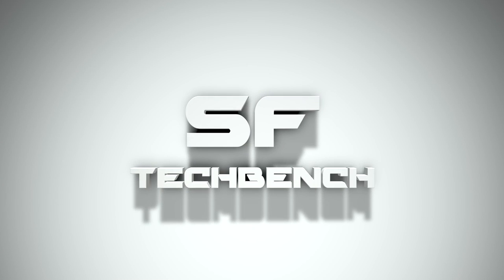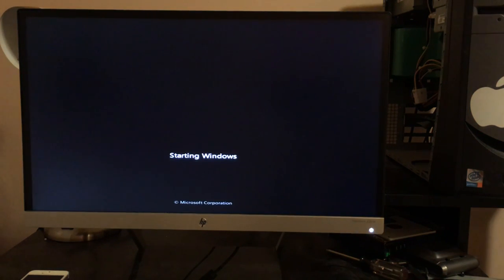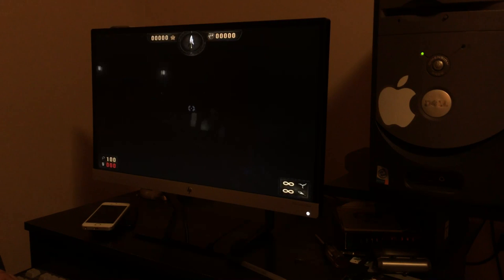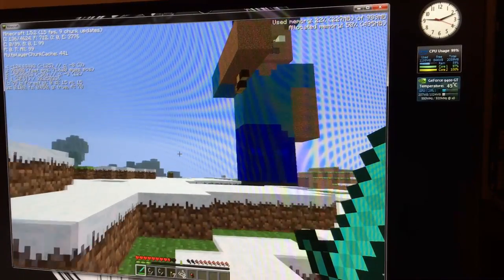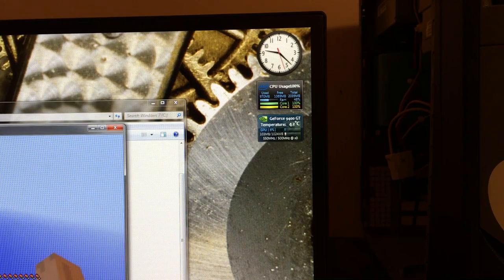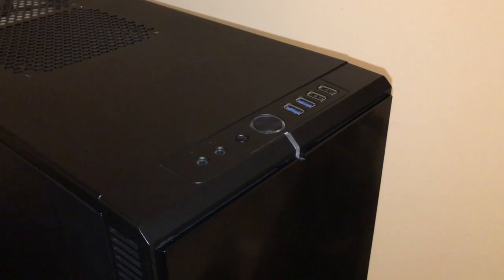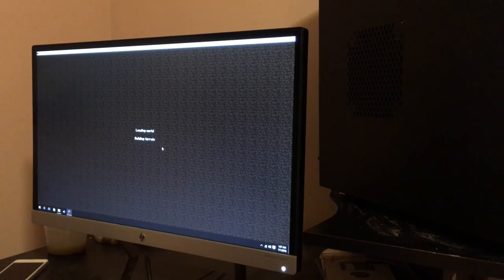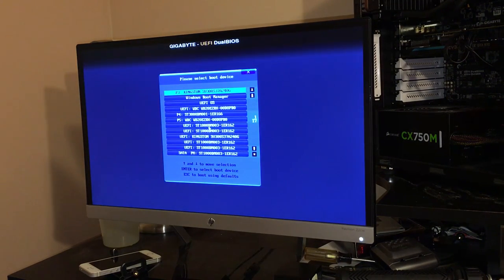My First Computer vs My Current Computer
I figured that this would be a fun twist instead of just talking about my PC like most tech guys do. I hope you all like it!